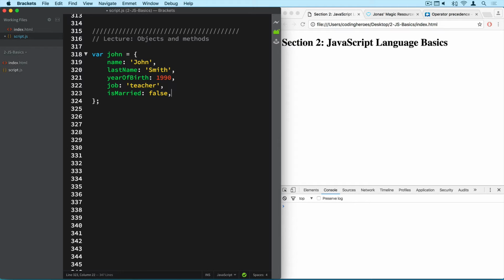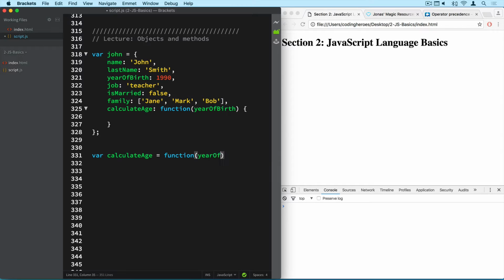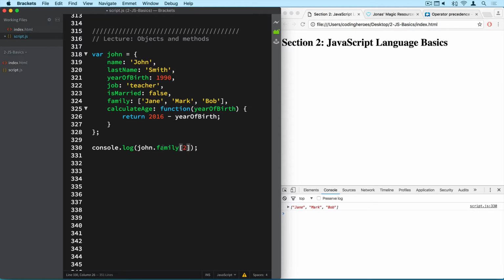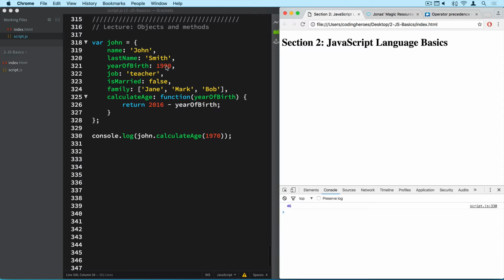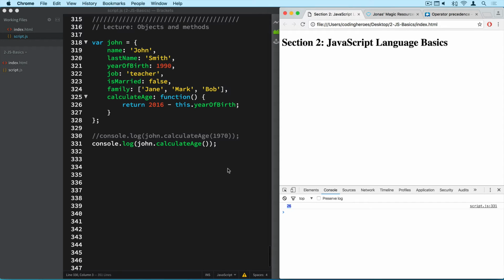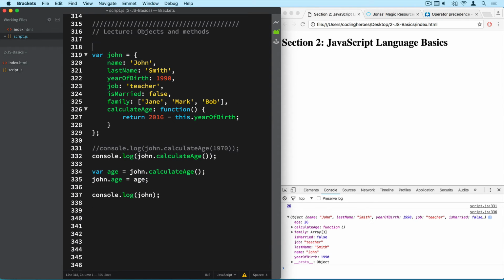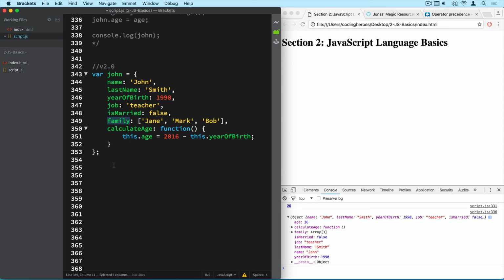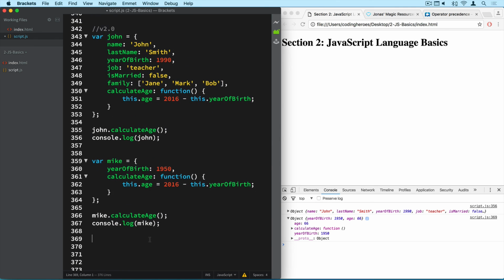Up and Running with JavaScript: Free JavaScript Mini-Course — Lecture 15